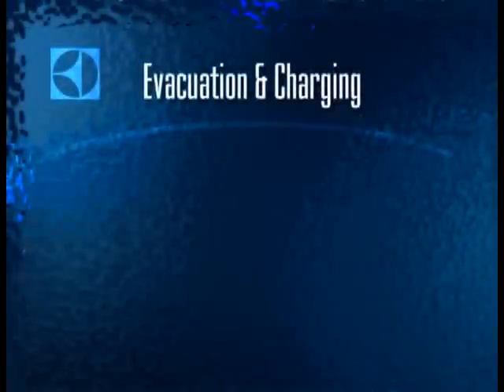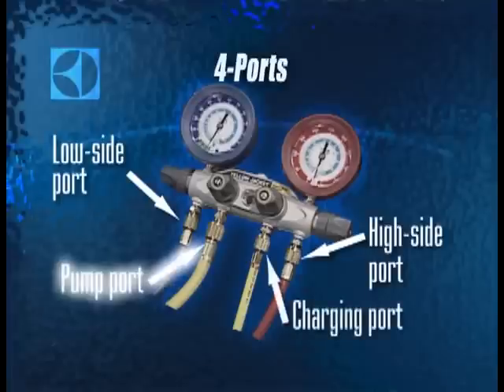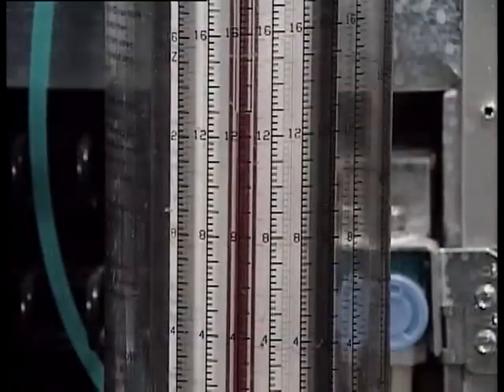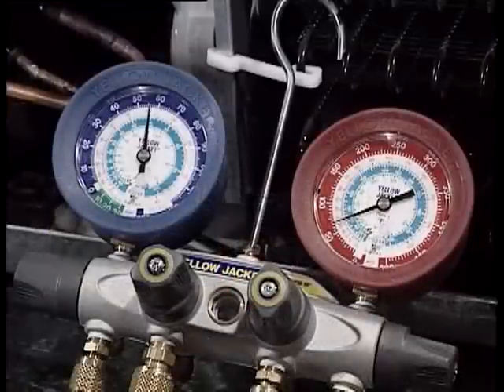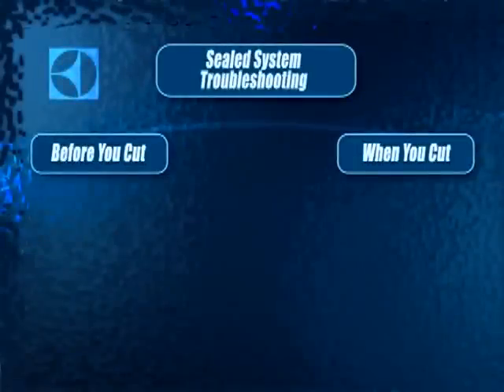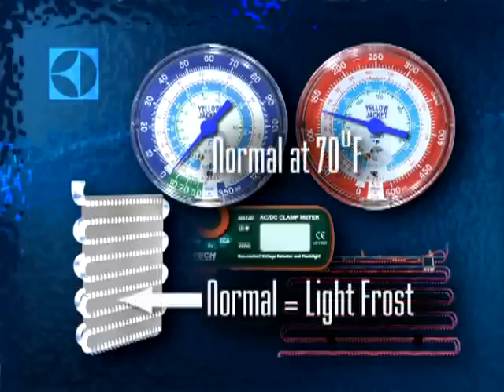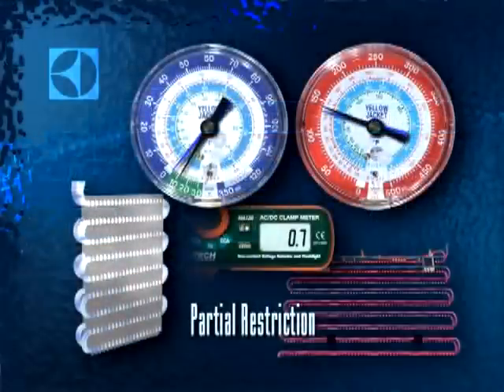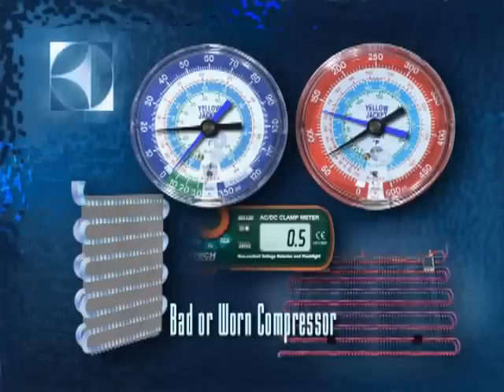Electrolux Refrigeration DVD - Part 4